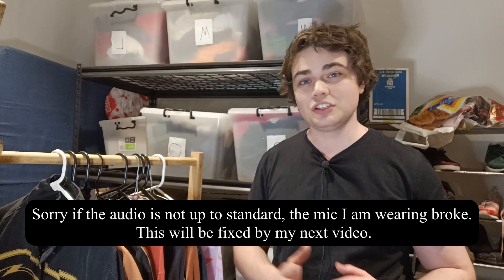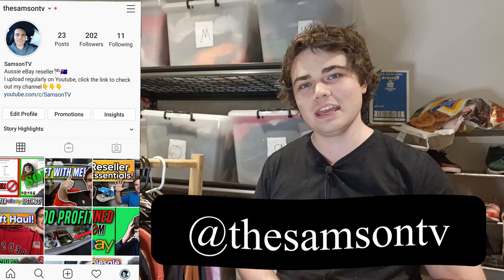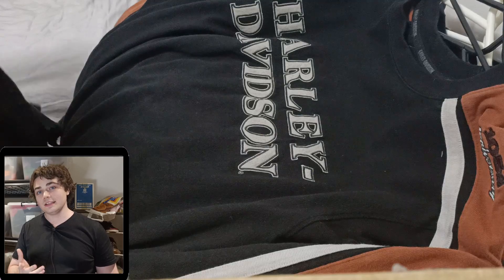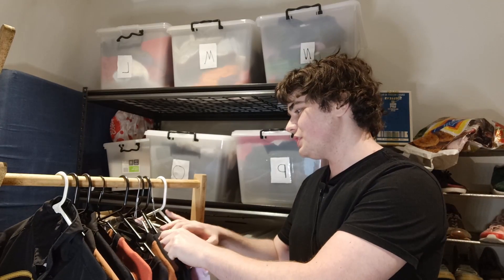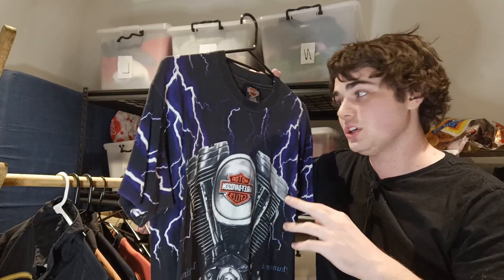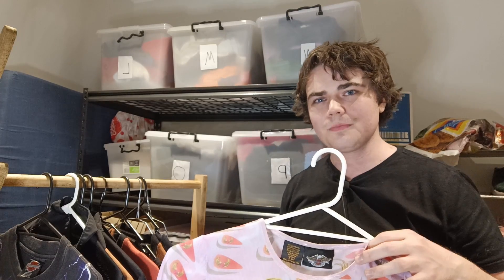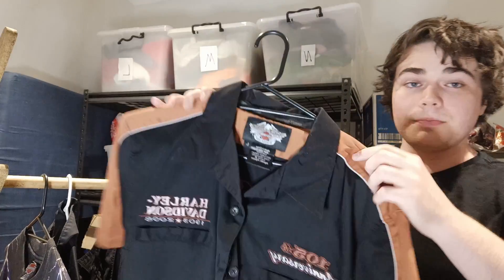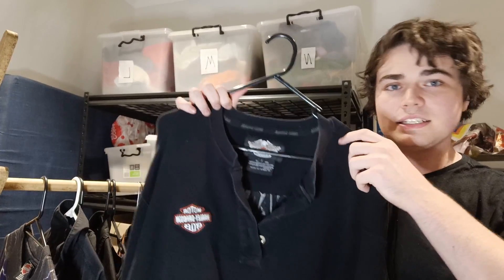$900 VINTAGE HARLEY DAVIDSON CLOTHING HAUL! CRAZY FINDS!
I spent $900 on vintage Harley Davidson clothing, here's what I brought. Some insane 90s / early 2000s vintage pieces in this haul, be sure to check it out!

Hopefully the shirts I purchased in this wholesale lot will sell for big profit on eBay.

About me: SamsonTV (Samson) is an Australian online eBay seller / reseller and online entrepreneur. On this channel I share my knowledge on selling on eBay, and making money online in general. I also regularly vlog my daily life including my business, fitness, general lifestyle etc. I try to keep the content on this channel unique and varied to an extent so if you like what you see please be sure to subscribe!

TITLE: $900 VINTAGE HARLEY DAVIDSON CLOTHING HAUL! CRAZY FINDS!

SamsonTV rockstarflipper ralli roots crazy lamp lady raiken profit craigslist hunter daily refinement thriftschool